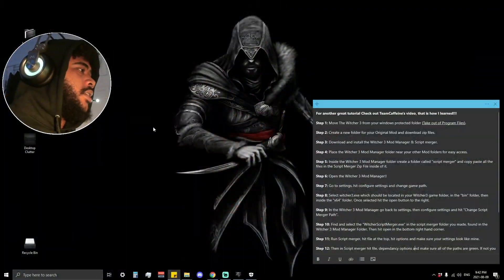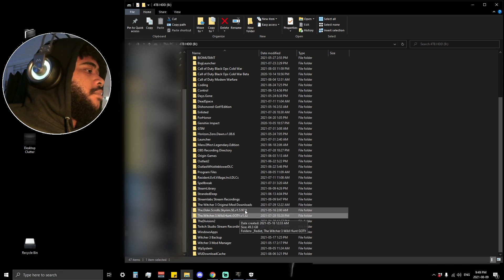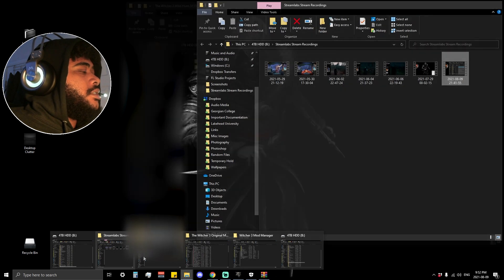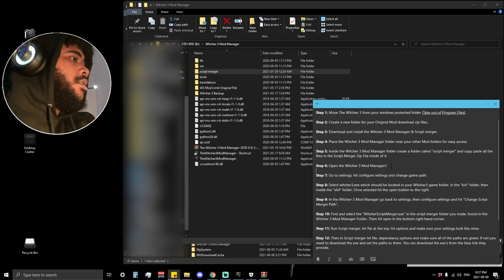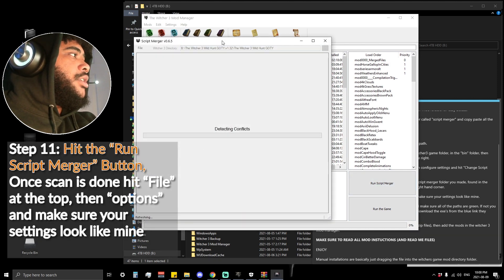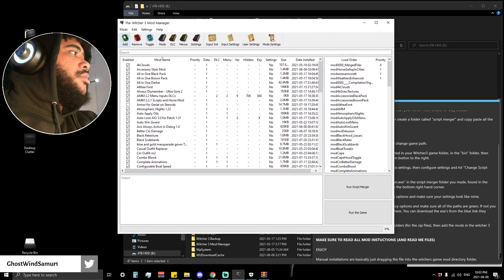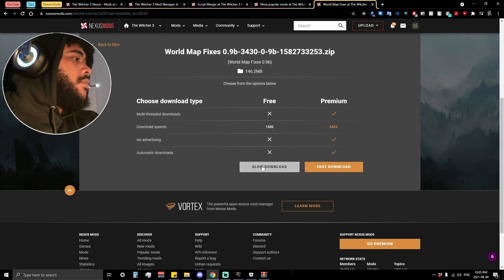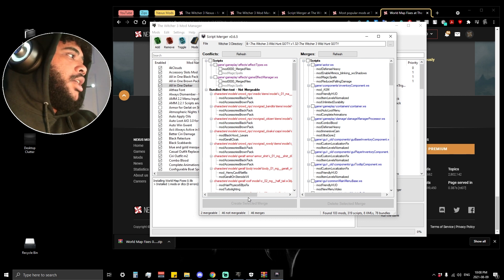How to Mod The Witcher 3 | Step By Step Guide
If you like what I do and want to help me grow, consider supporting me directly

This will give you the power to enhance your Witcher 3 experience with incredible possibilities. If you were wondering how to mod The Witcher 3 with the least conflicts and mod errors, this is the way. Always remember to back up your files, stay awesome, and trust your medallion.⛩️

This step by step tutorial uses TW3MM ( The Witcher 3 Mod Manager ) and Script Merger which are made specifically for the Witcher 3, and give it an edge in utility. 🌊

If you enjoyed this video and want me to make more in depth guides to modding The Witcher, or perhaps see my complete mod setup and playthroughs, consider liking and subscribing to join the GhostWindSamurai Clan! 🗡️

NOTICE: For those having trouble with the script merger directory, set it to the overall Witcher 3 game folder itself. Sometimes it does not set automatically. :)

UPDATE: It seems TeamCaffein's video was taken down for terms of service unfortunately, I am unsure if he will be able to get the video back up, but hopefully he does!

- Song: Ard Skellig

Video Chapters

0:00 Before & After
0:40 Introduction
1:05 Step 1
1:30 Step 2
2:20 Step 3
4:02 Step 4
4:24 Step 5
5:17 Step 6
5:49 Step 7
6:00 Step 8
6:20 Step 9
6:31 Step 10
6:44 Step 11
7:46 Step 12
9:30 Step 13
13:05 Manually Installing Mods
14:22 Final Mod Snippet

Video Mentions

Download Links

Huge shoutout to Team Caffeine and the entire modding community. I would also like to give a massive shoutout to my supporters who embark on our adventures on stream :)